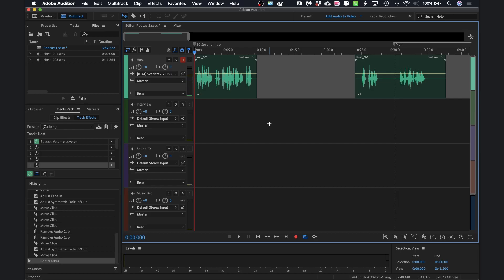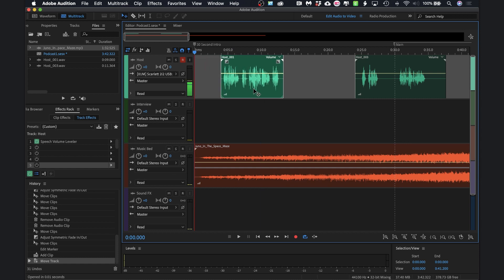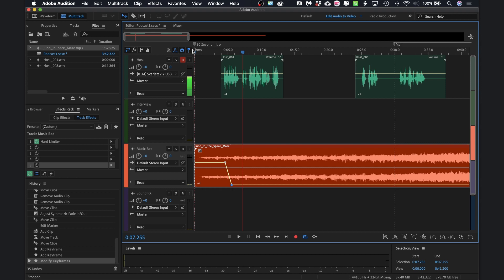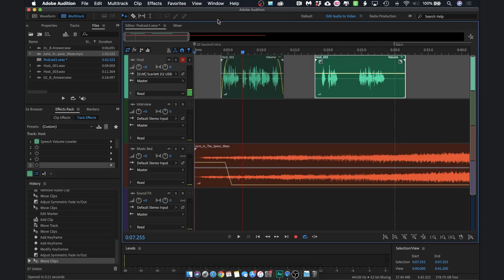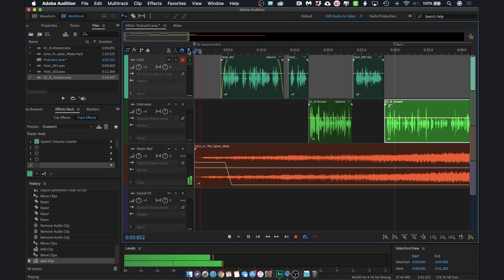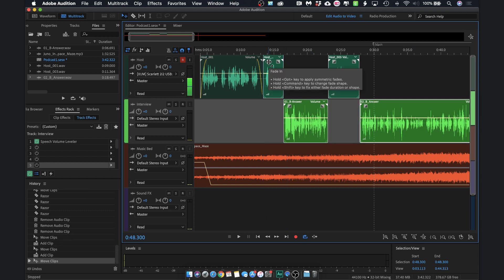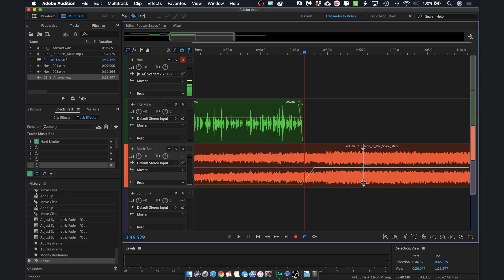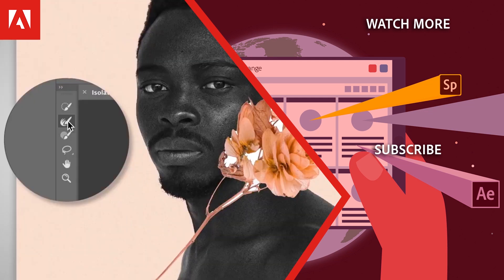Creating a Classroom Podcast (2/2) | Adobe Audition Tutorial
Part 2 of 2. Melissa Arnold shows you the basics of creating a simple educational podcast using Adobe Audition.

Watch the first video here:

This video was created to support the free 'Podcasting in the Classroom' course - part of the Creative Classroom series on the Adobe Education Exchange.

Creative Classroom is a series of free professional development courses from Adobe. Each course allows you to create impactful digital projects, then apply your new skills to teach your students important design and technical skills. See the full course program for 2020

Adobe Audition is available as part of Adobe Creative Cloud.